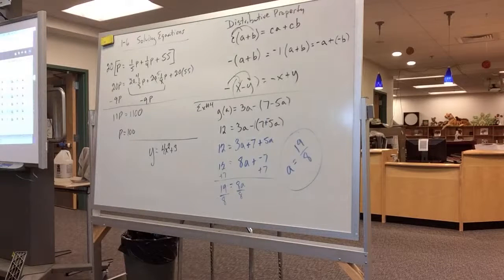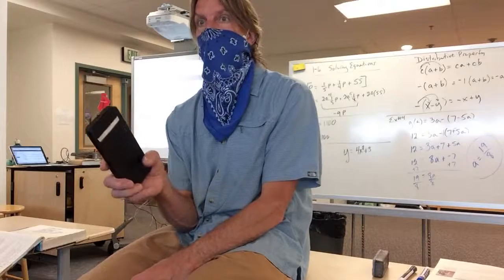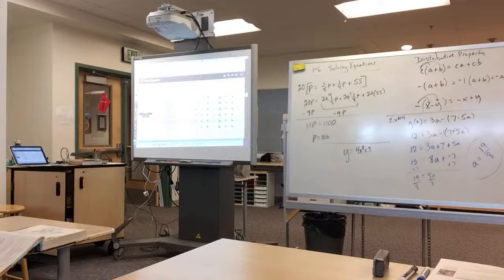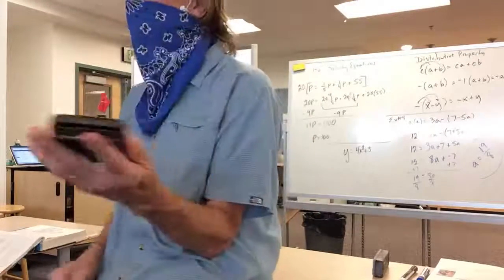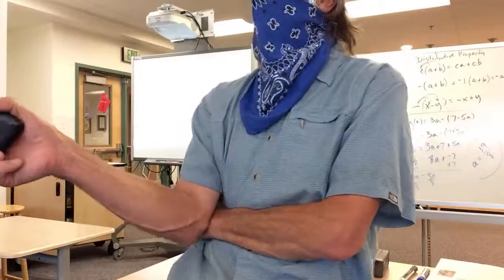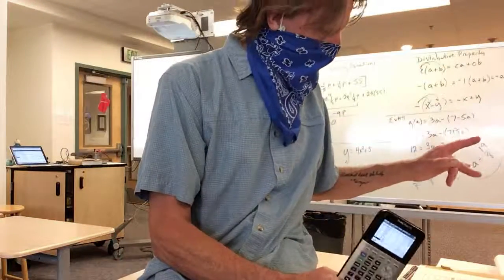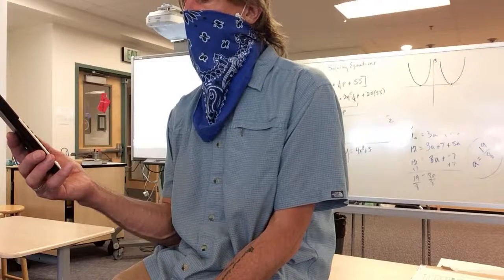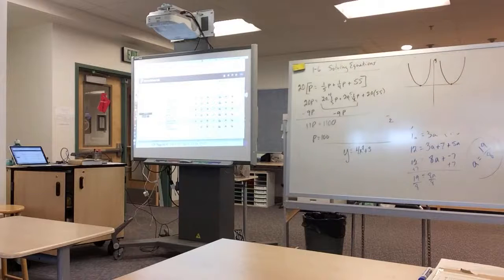9/9 Algebra I lesson 1-5 completion